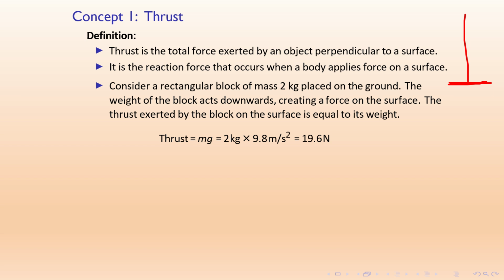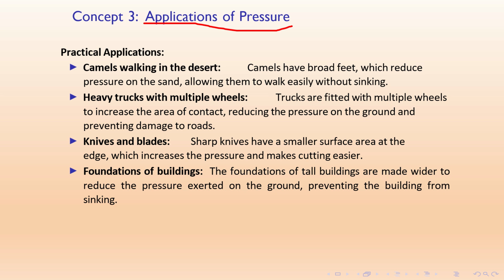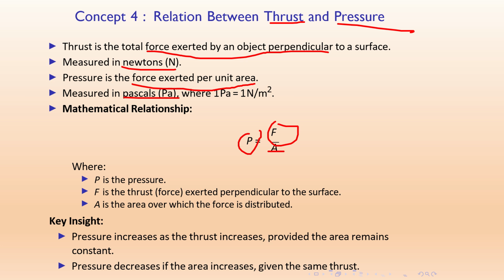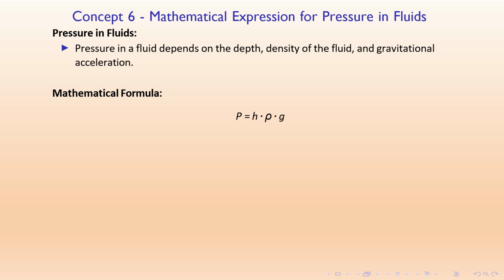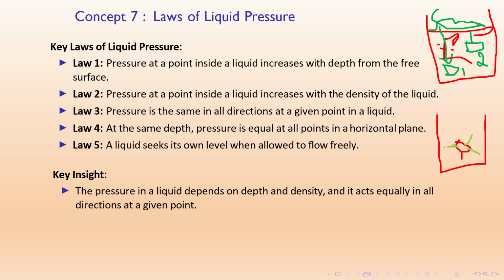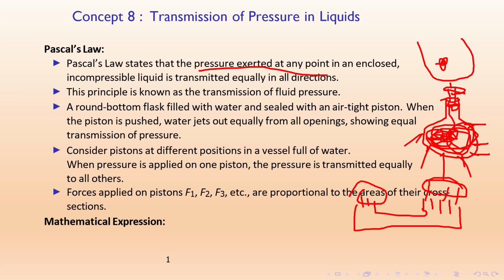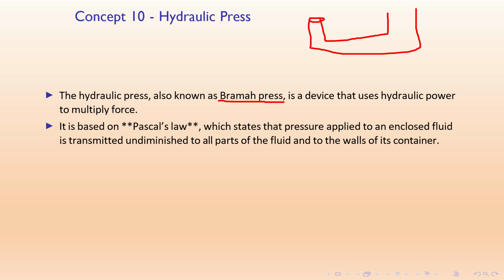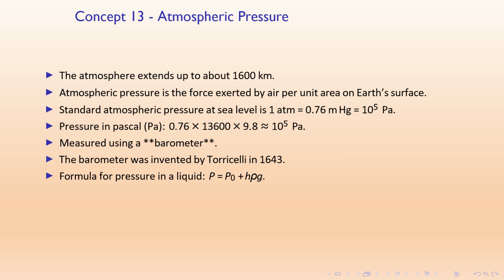ASPIRANTS | PHYSICS | FLOATING BODIES | ONE SHOT VIDEO | PART 01